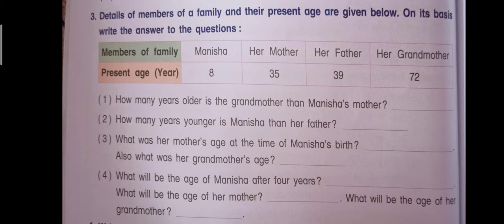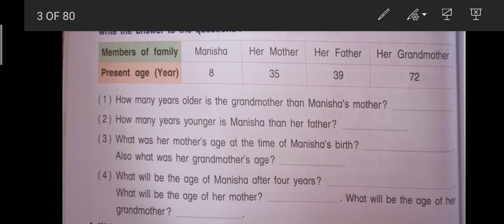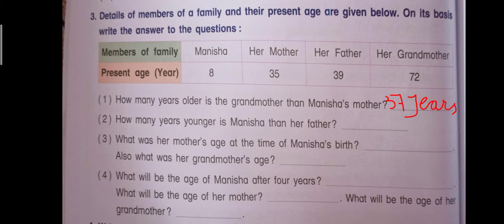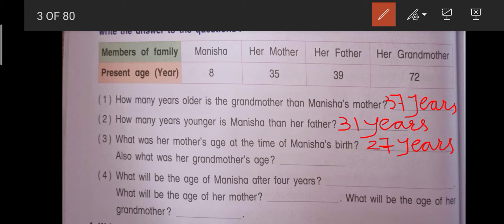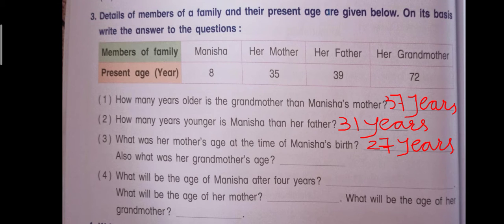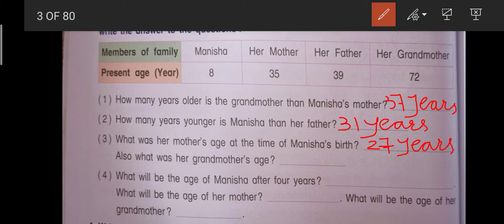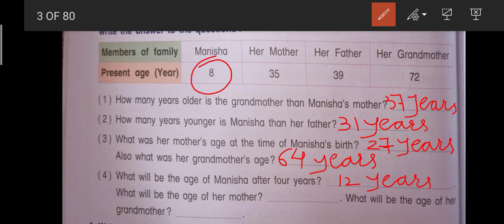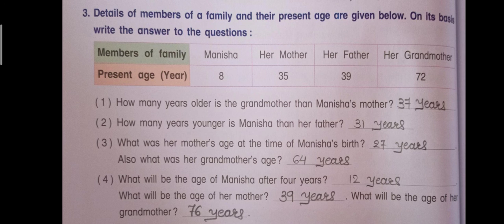Std:3_Maths_Ch:7:TIMES GOES ON... (WORKBOOK_Q:3)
S.D.M.E.S. BOY'S ENGLISH MEDIUM PRIMARY SCHOOL